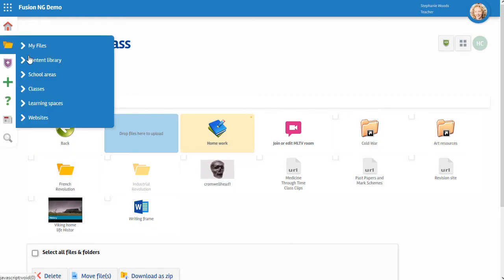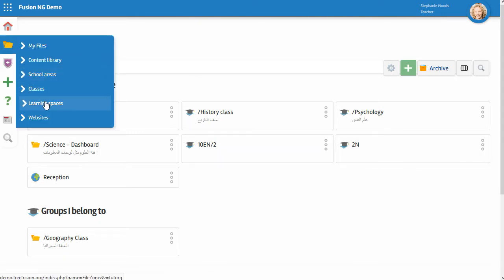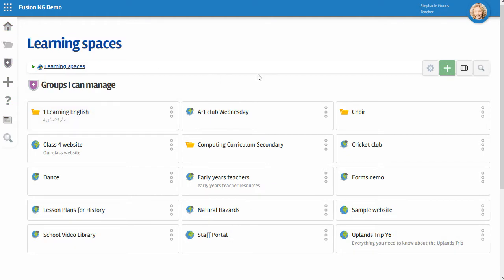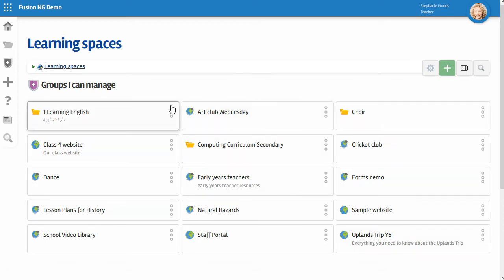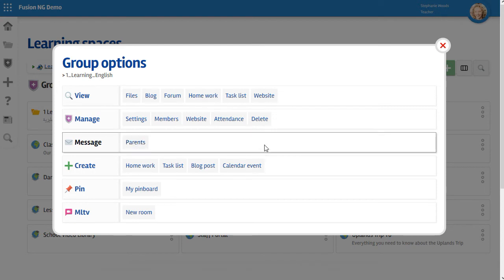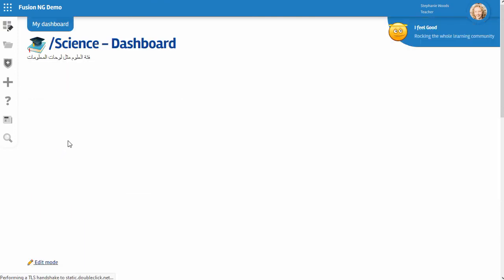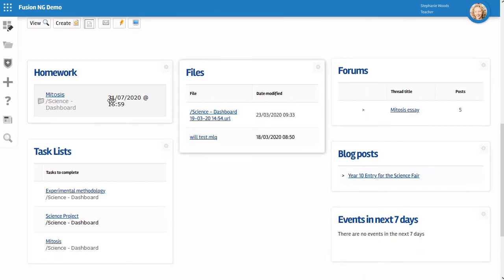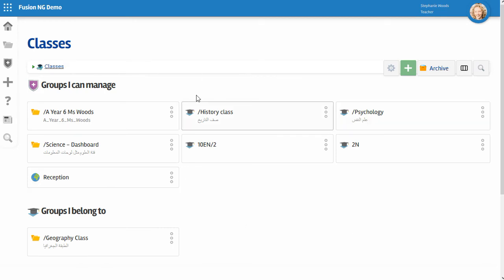Introduction to classes and learning spaces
1011 NG Intro to classes and learning spaces